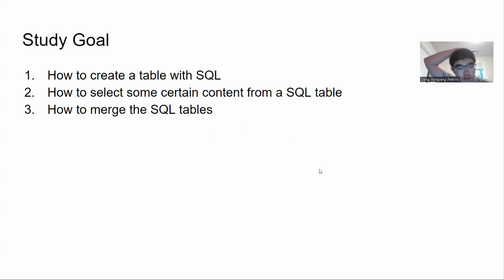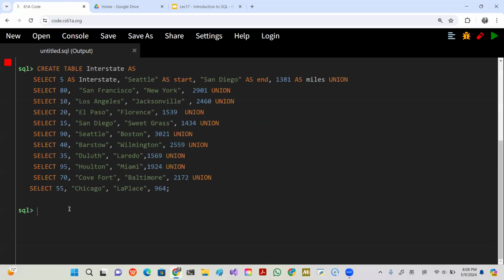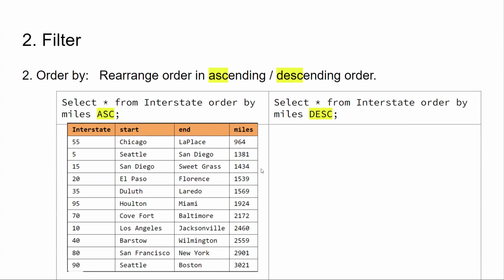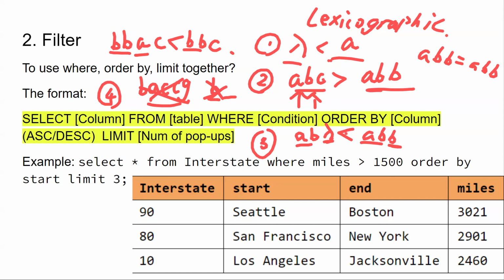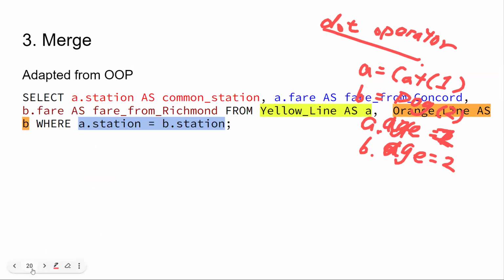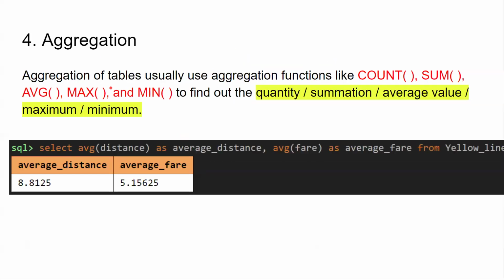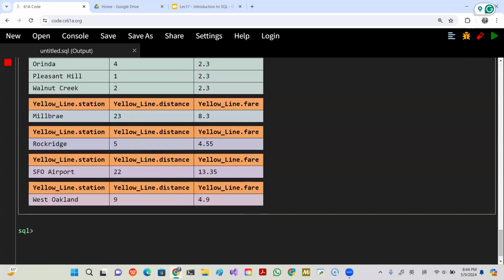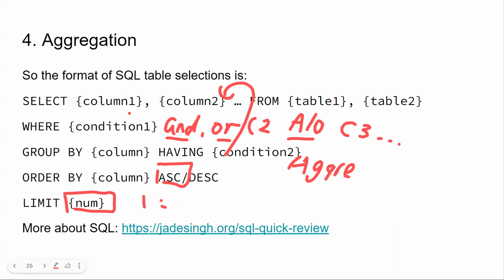Lec17, Introduction to SQL, CS101, 5/9/2024, final course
Here are the topics we have covered.
1. Create a table with SQL
2. Filtering
3. Lexicographic Sorting
4. Merge table
5. Aggregation (group by and having)